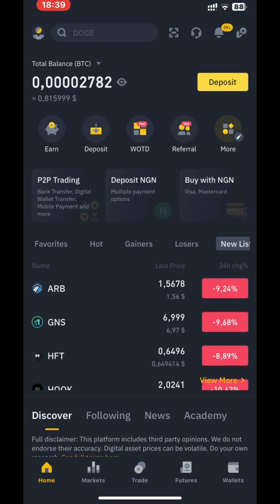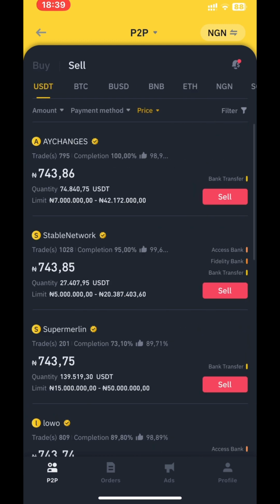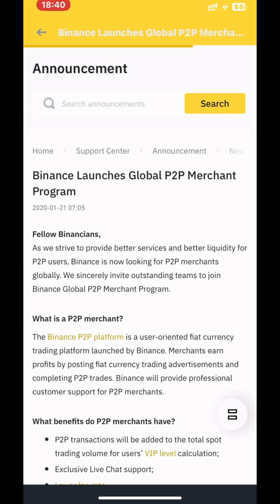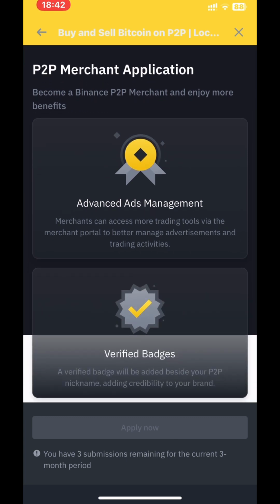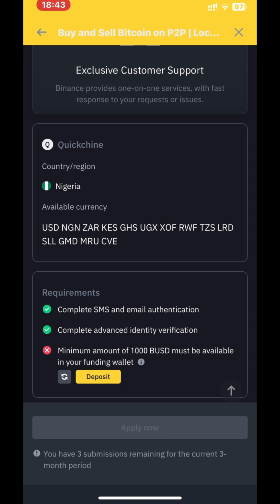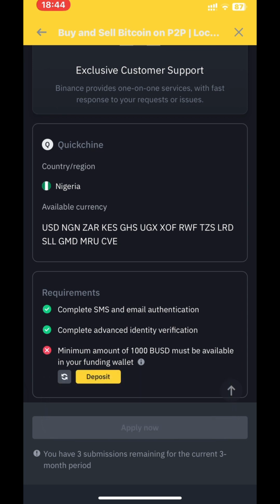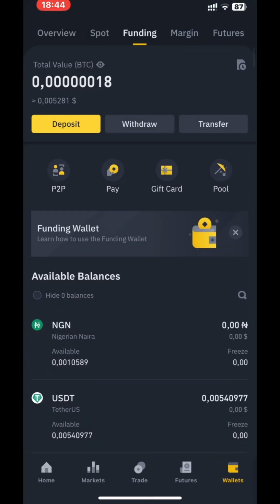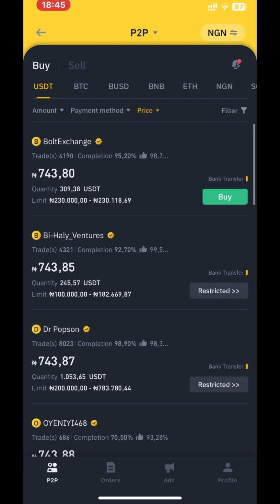How To Become A Merchant On Binance P2P | Stey by Stey Guide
Looking to become a merchant on Binance P2P? Look no further! In this step-by-step guide, we'll walk you through the process of becoming a verified Binance P2P merchant. With a stable source of cryptocurrencies and local fiat currencies, you can earn up to $1000 daily as a P2P merchant on Binance